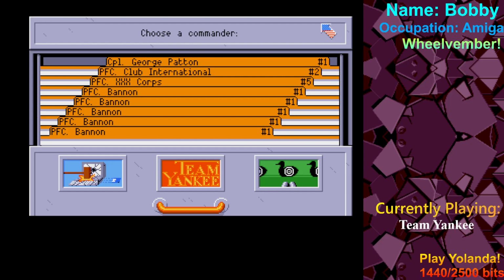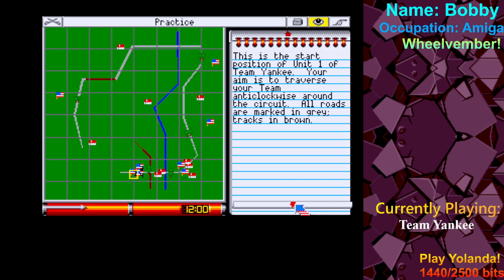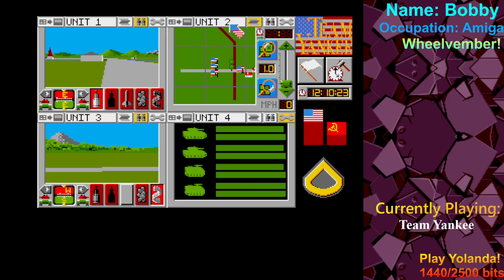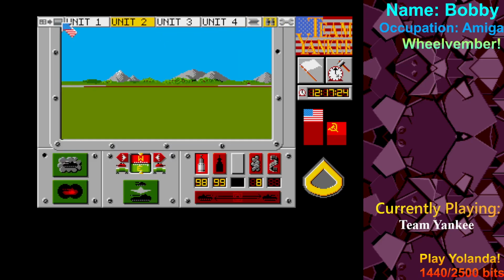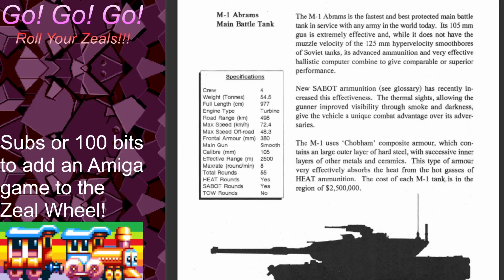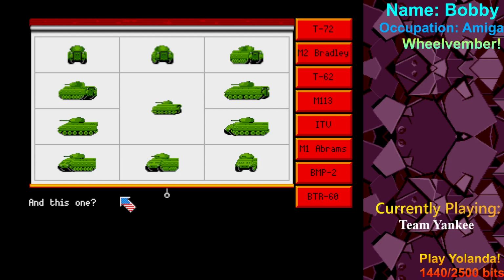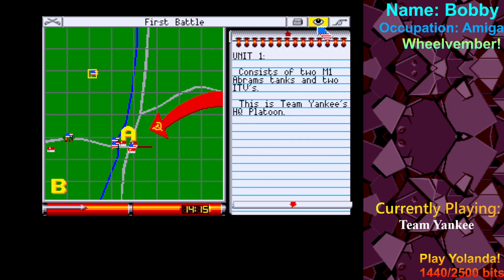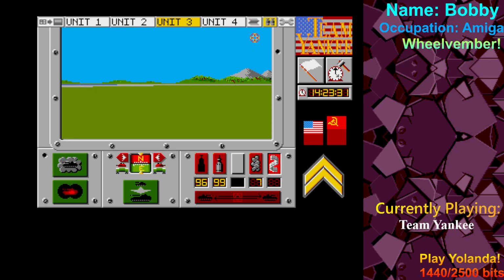Amiga Zeal Wheel - Team Yankee - 22 11 2023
First ever attempt at a Tank Simulation game. Getting tanks mixed up with APCs is one of many reasons why I never joined the military.